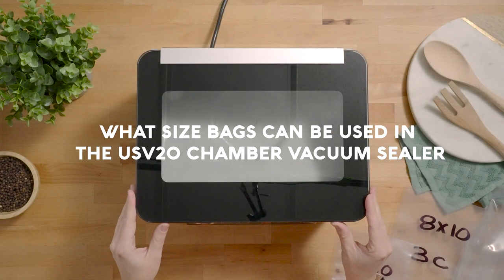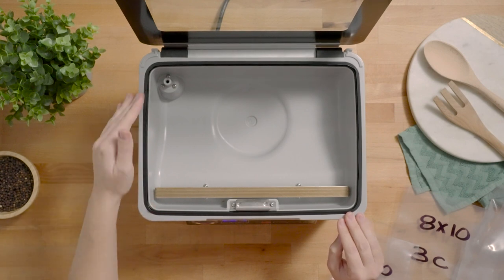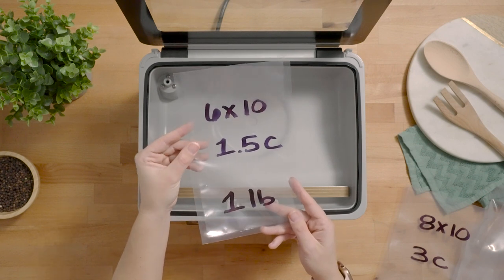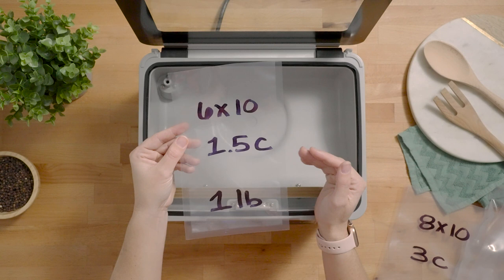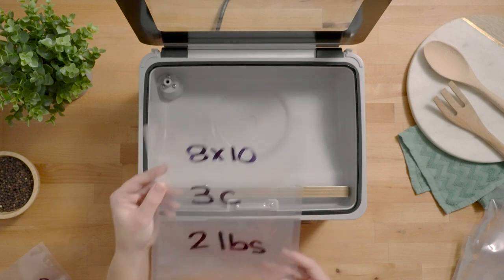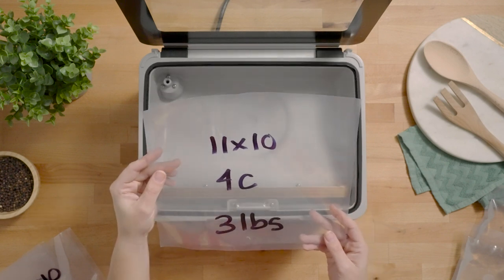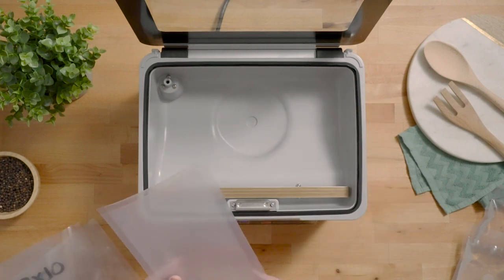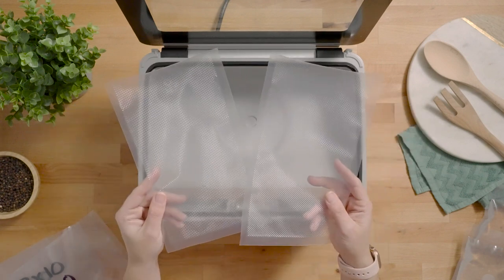What Size Bags Fit In The USV20 Chamber Vacuum Sealer | Avid Armor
Hey Avid Armor Fam, today, we are talking about the recommended bag sizes in the USV20 Chamber Vacuum Sealer.

Also, don't forget to turn on the bell to get notified for future uploads!